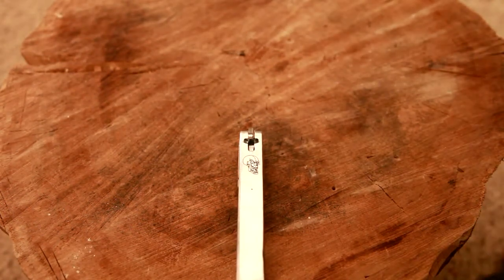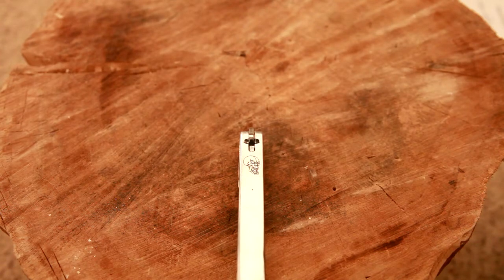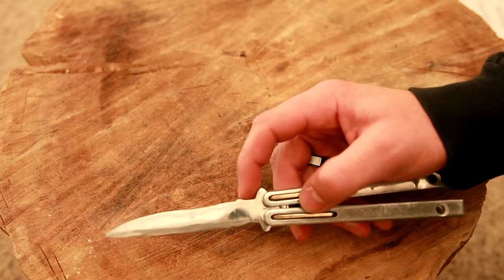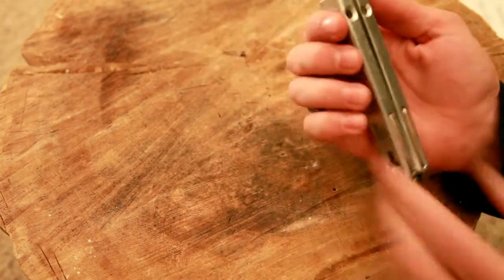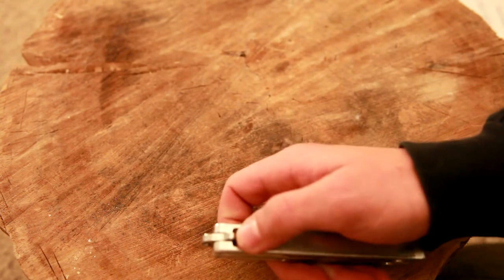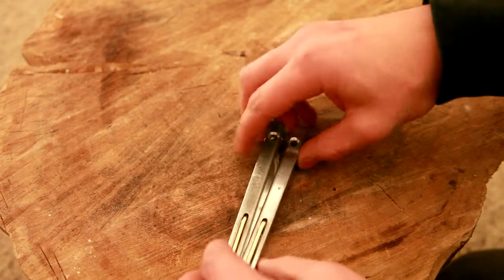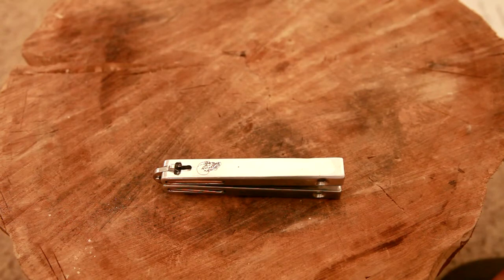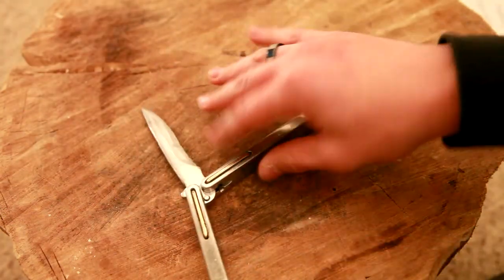Chad's Home Made Balisong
I hope you guys have enjoyed this video. If you have any questions feel free to let us know. Unfortunately, at this point in time we are unable to offer these knives for sale.